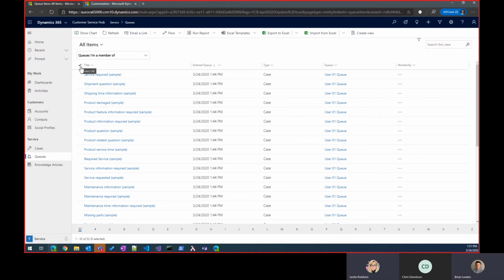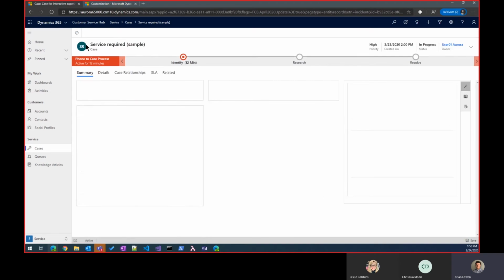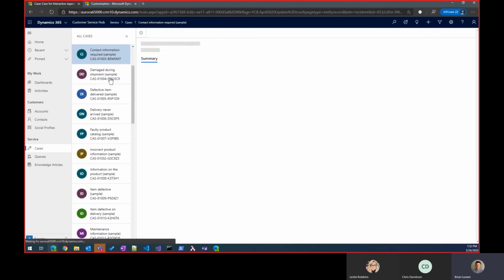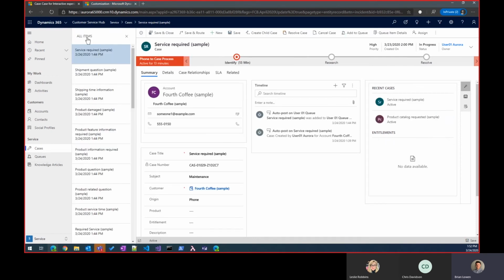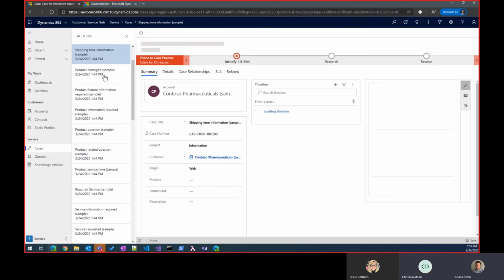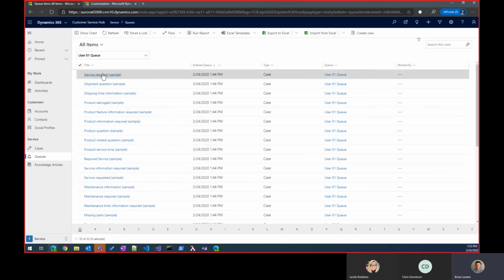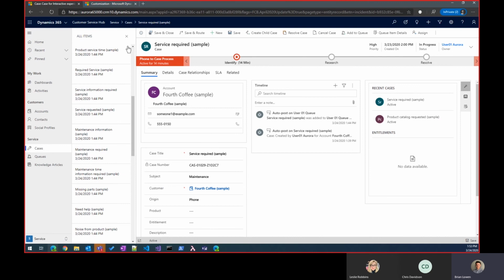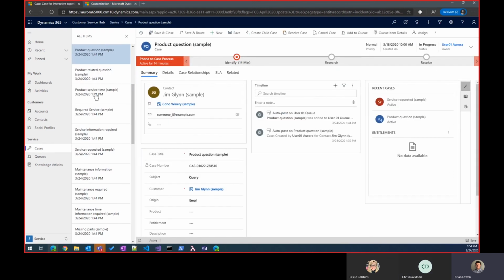Microsoft Dynamics 365 Customer Service | Queue Item Record Set Navigation Tutorial